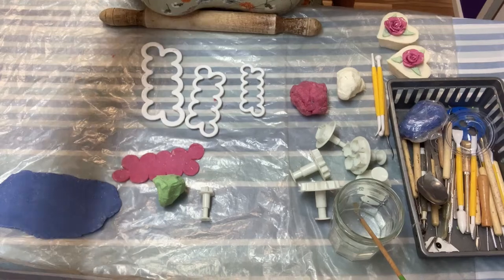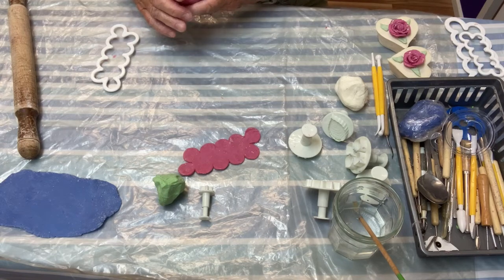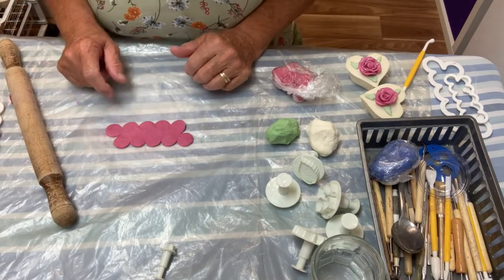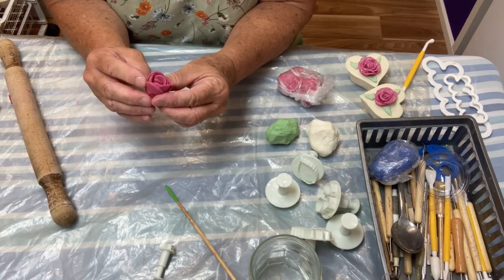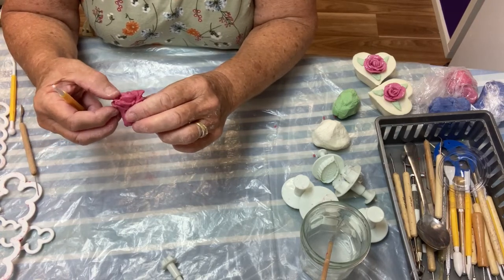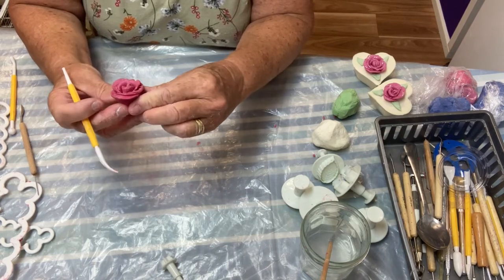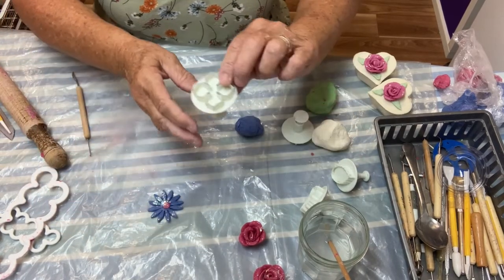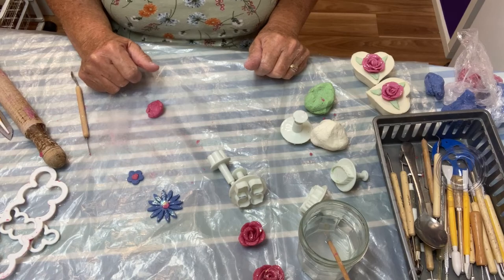Soap Dough Roses EASY PEASY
Soap Dough Roses made the easy way with a 3D Rose Petal Flower Cutter Tool.
Bought mine on ebay.

My recipe for the red soap dough:
SF 8%
2:1 ratio Water : Lye

You can use most soap recipes to create soap dough. Just try a bit of your left over batter from your favourite recipe  and see how goes.

When you make a batch- I usually just make about 200 Gms.- just pour it into a zip lock bag, seal and let saponify for a day or so. Take it out of the bag and squish around a bit then put back in the bag and use when pliable consistency.